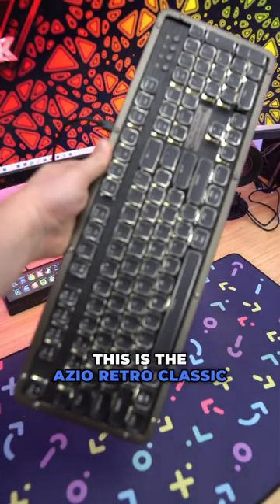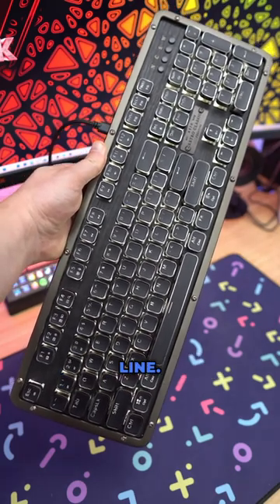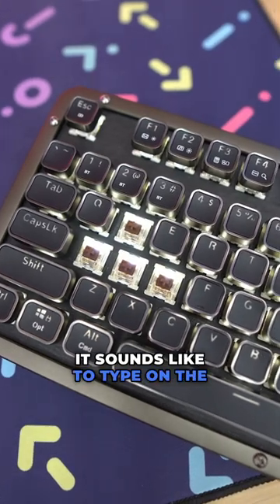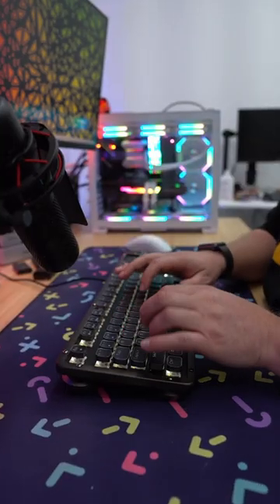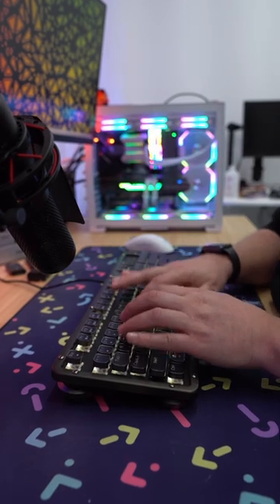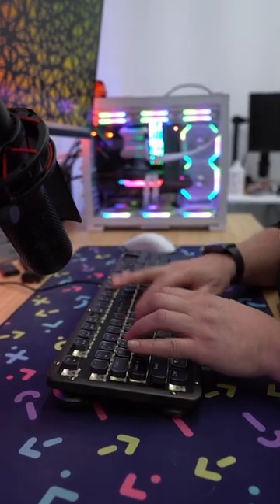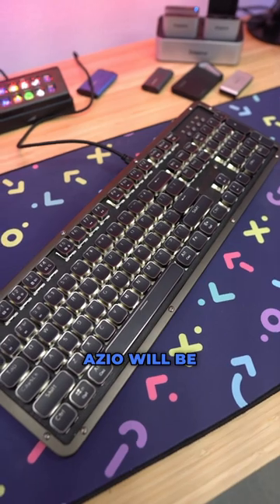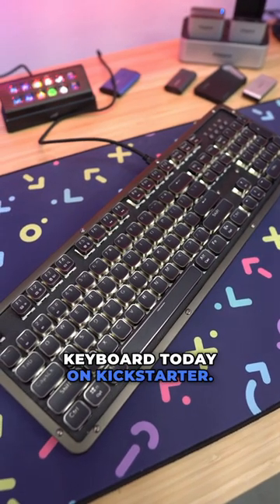The AZIO Retro Classic Prestige Mechanical Keyboard!